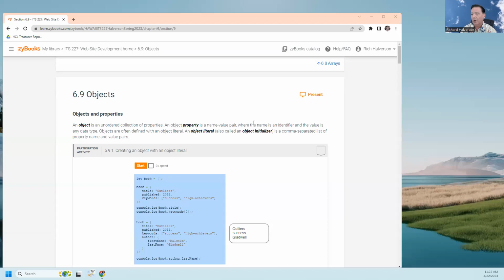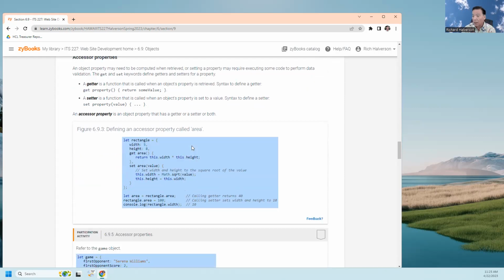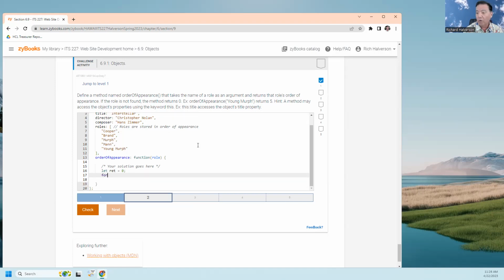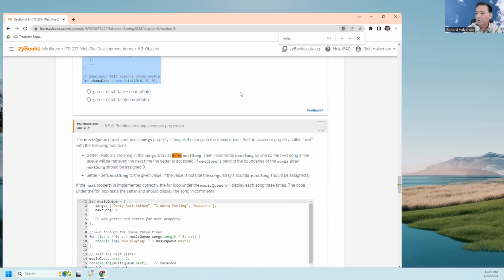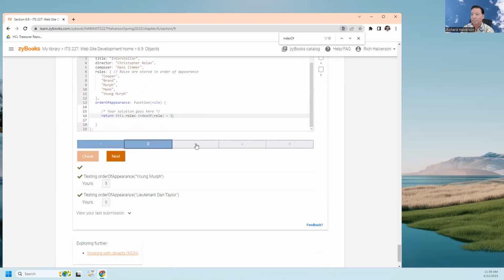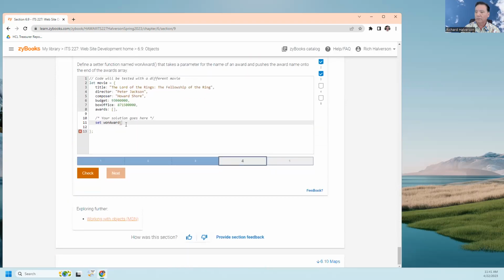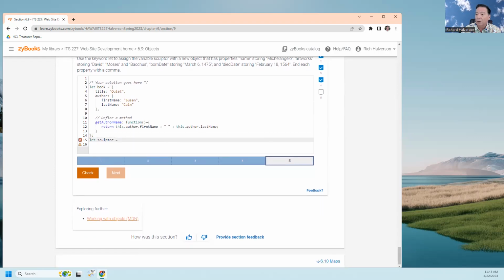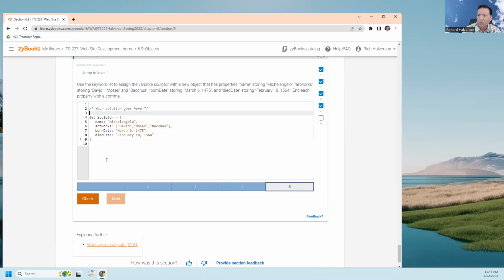ITS227 Spring 2023 Chapter 6, Challenge 6.9 Objects